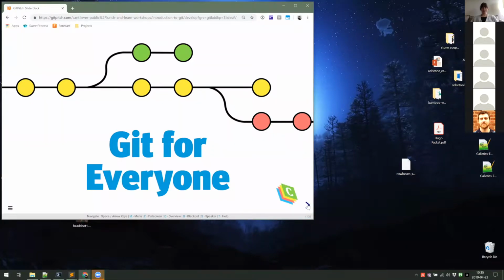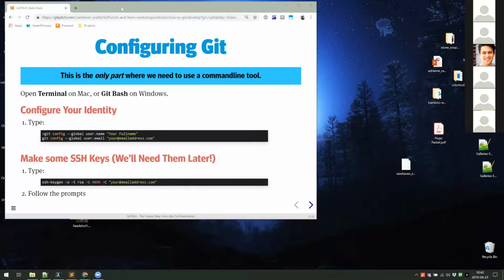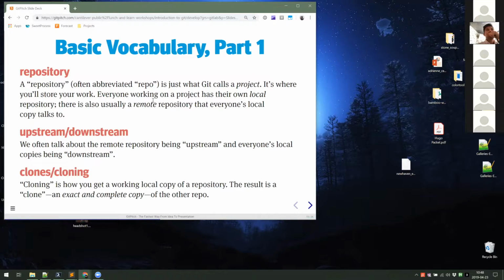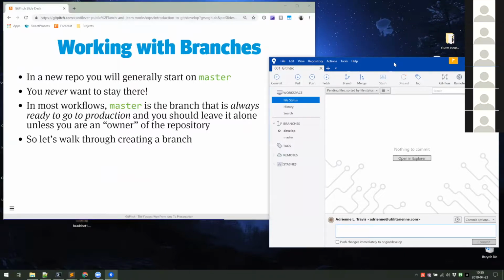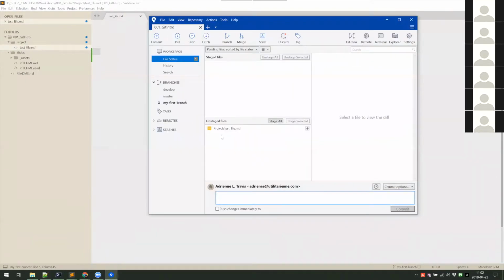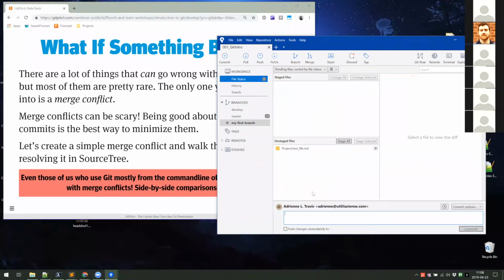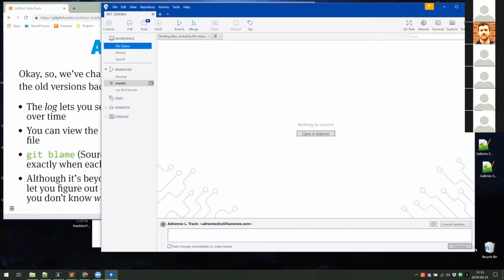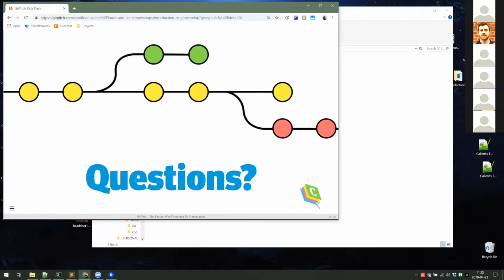Intro to GitLab with Adrienne Travis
Our developer and trivia queen, Adrienne Travis, presents a workshop webinar: "Intro to GitLab." You won't want to miss getting to hear from this brilliant developer.